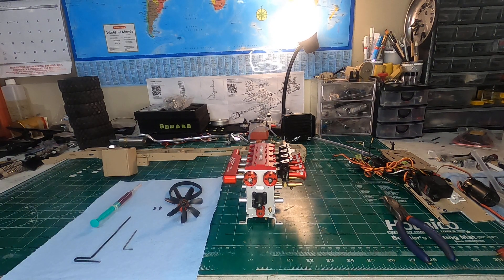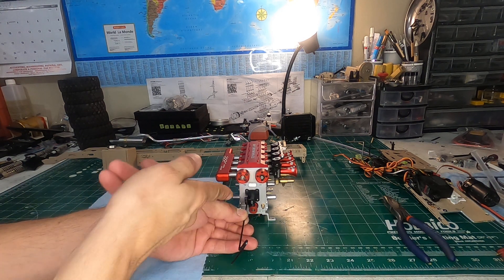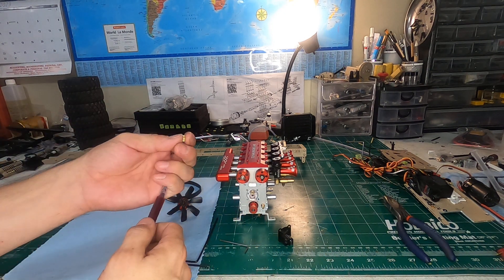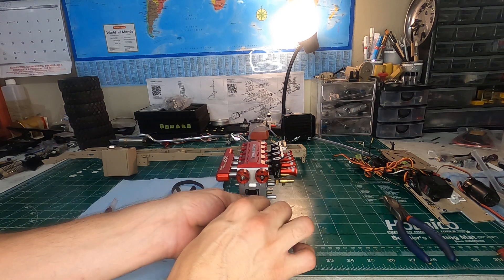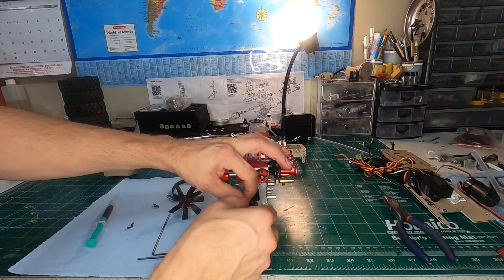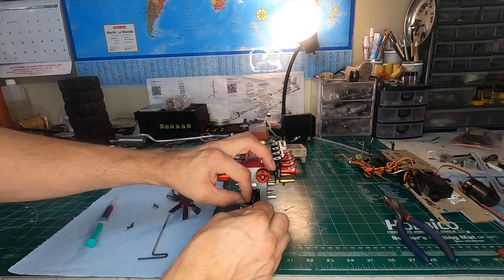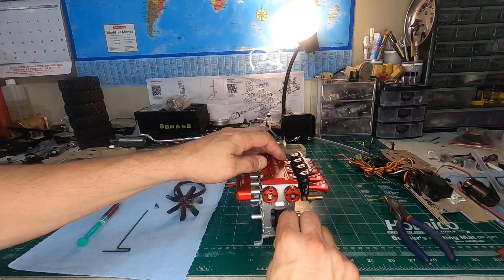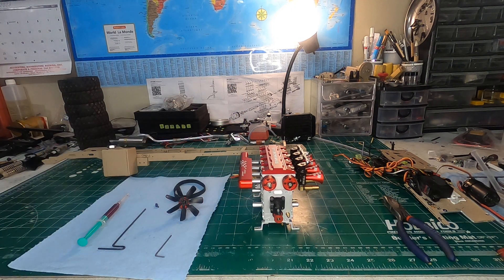Real 4 Cylinder Engine Toyan Fs-l400 (Water Pump Tips and Tricks)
Toyan fs-l400 3hp engine showing how to align water pump so it operates smoothly.